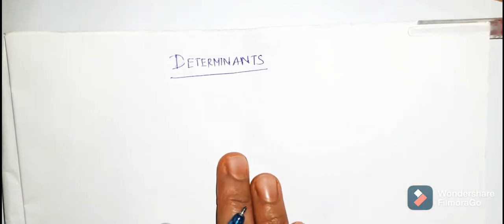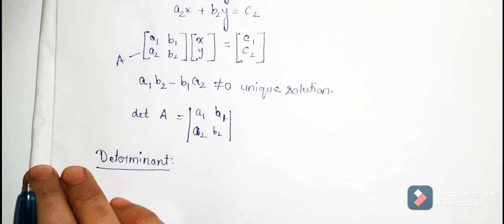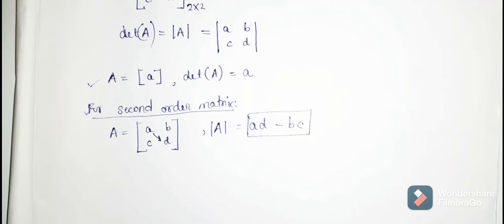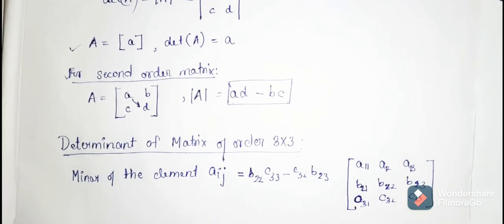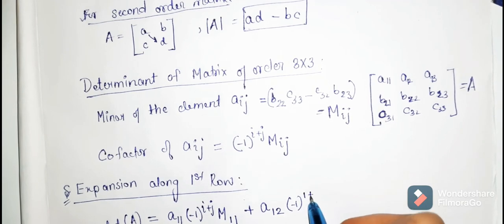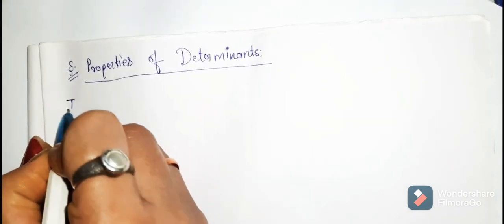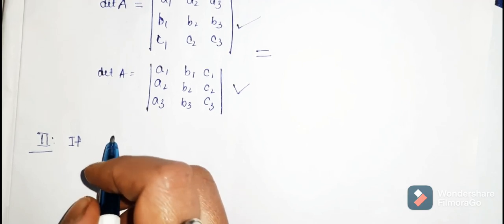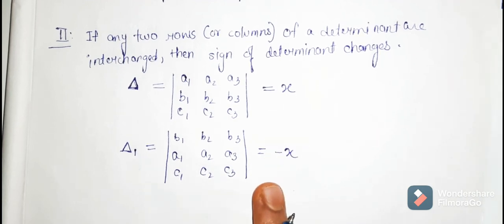Determinants for Class 12